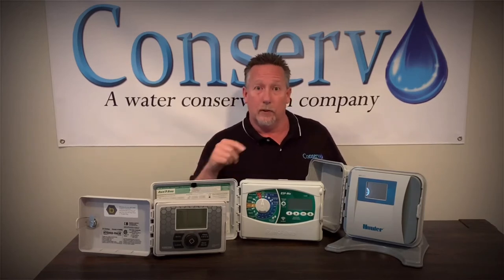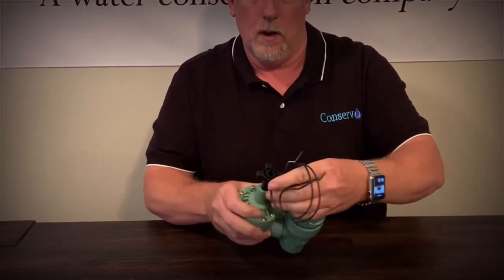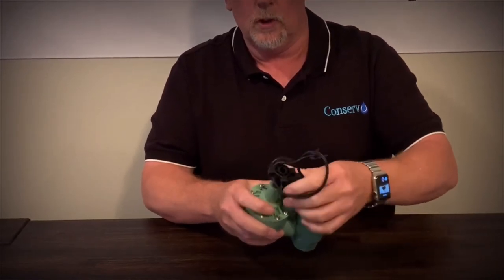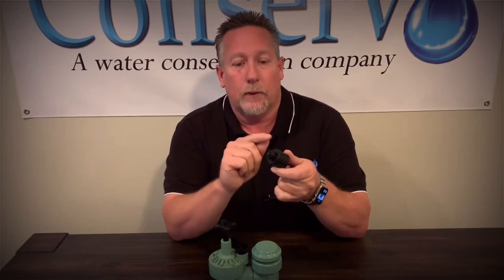Conserv Workshop Video (English)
Video describes the benefit of weather-based watering and how to participate in the Inland Empire Utilities Agency Landscape Retrofit Program.  Click on the following link to find out more information available through your specific water agency.

Video Timestamps:
1. Intro (0:00)
2. Wi-Fi Timers & Non Wi-Fi Timers (1:25)
3. Sprinkler Valves (5:00)
4. Evapo-transpiration and Timers (7:00)
5. Cycle Soak (11:05)
6. Questions and Answers (12:00)
7. Workshop Conclusion (15:20)